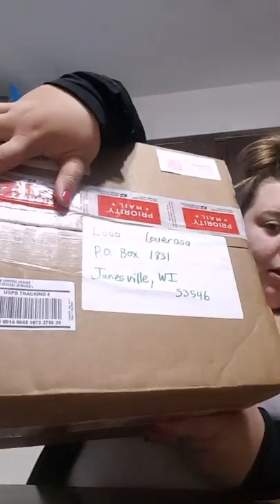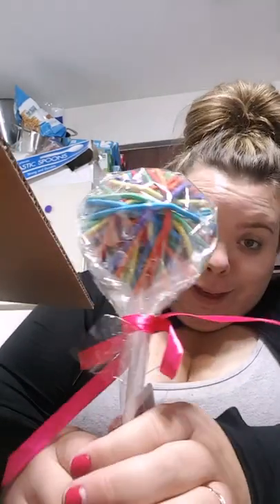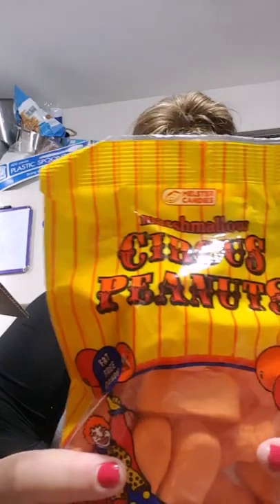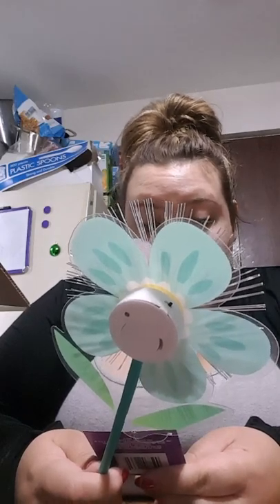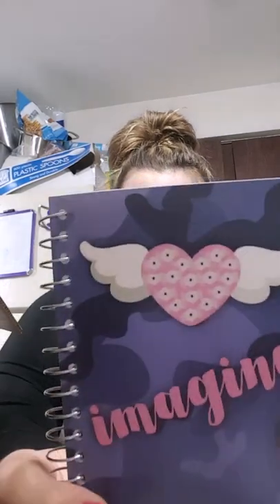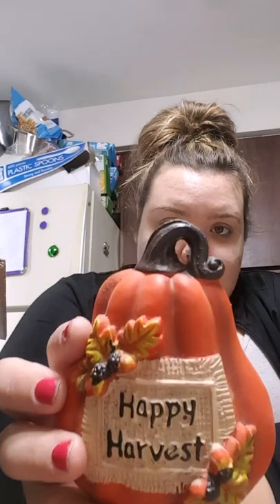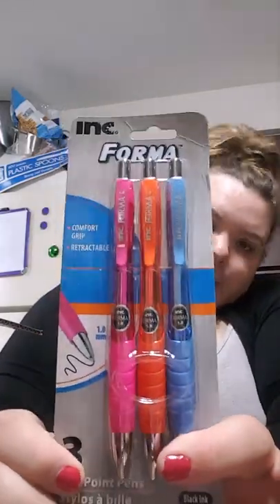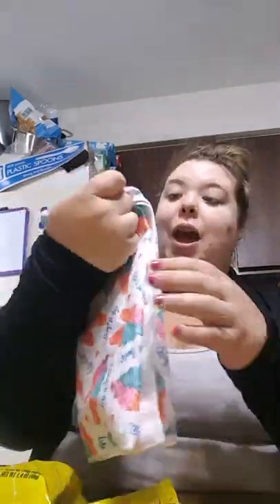BOX EXCHANGE OPENING FROM PINK FAIRY!!!!(: ❤❤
I appreciate this so much and I Love every single thing!!